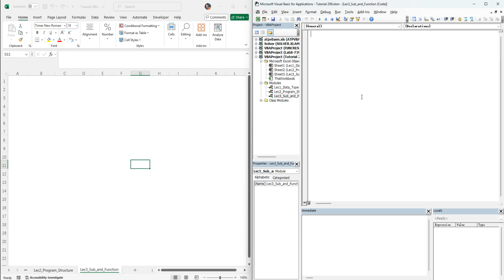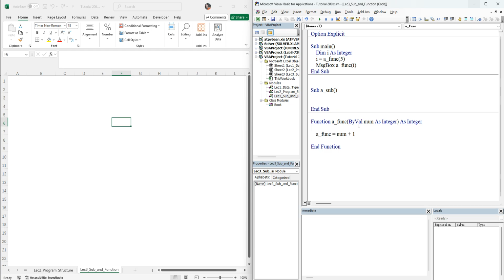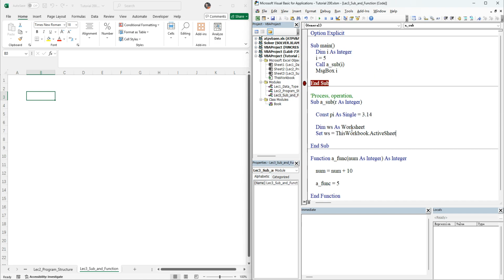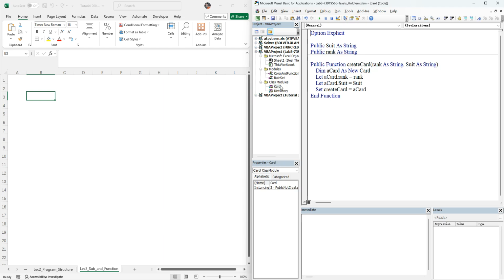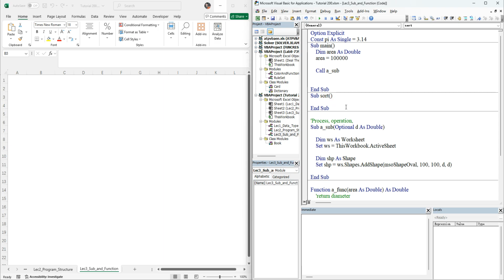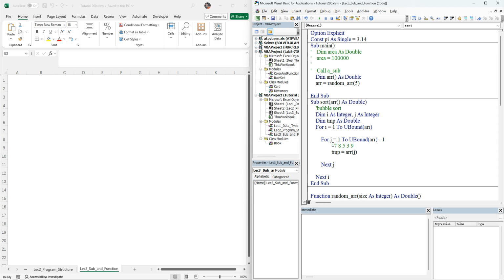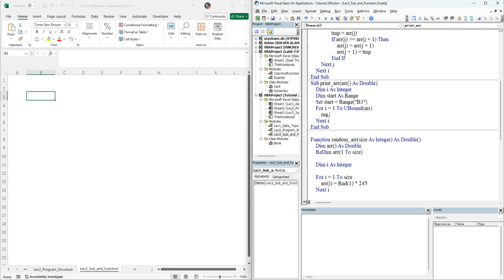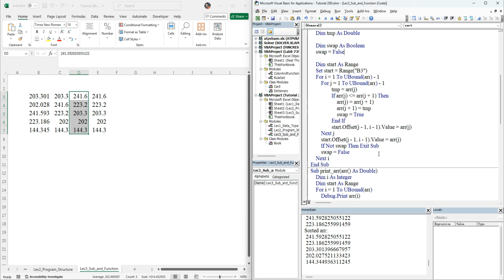Tutorial 3: Sub Function & Bubble sort